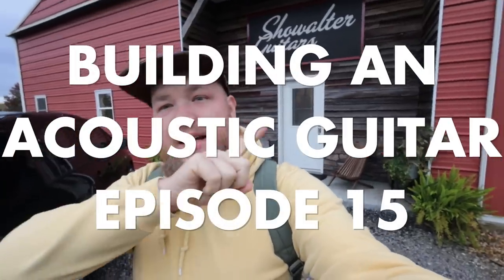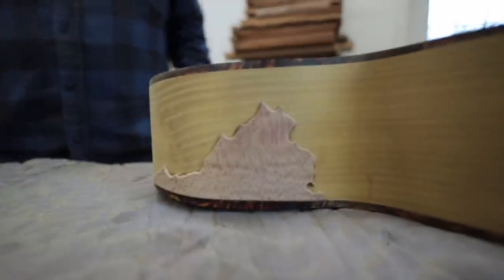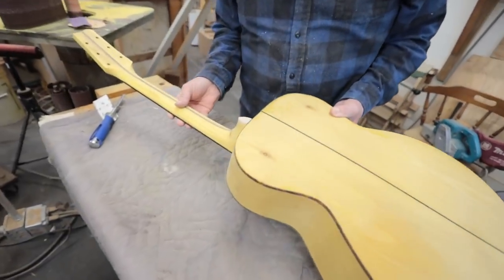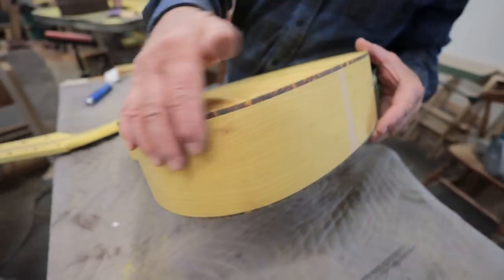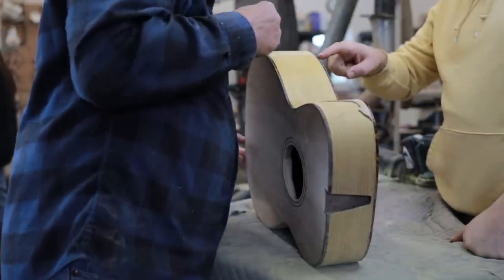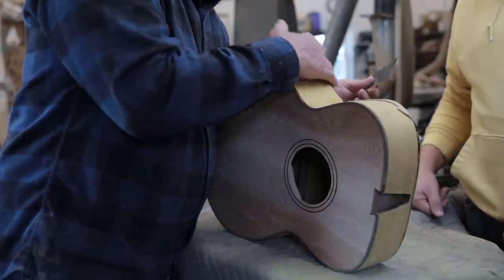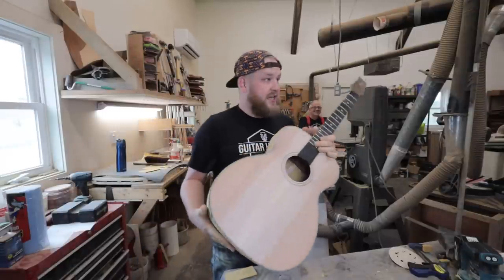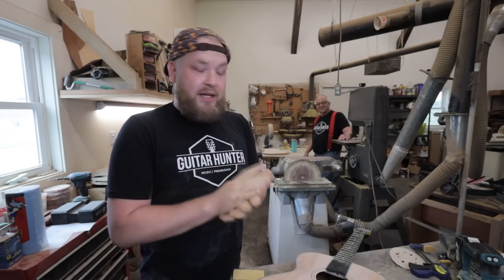Building an Acoustic Guitar with @showalterguitars5707 Episode 15 I Sanding and Scraping Body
3. EV RE20 Podcast Mics
4. Gator Frameworks XLR Boom stand
6. Gator Frameworks Monitor stands
7. Primacoustic London 12 Room Kit

Snark Tuner

Screwdriver Set